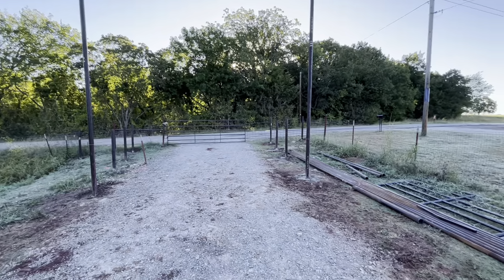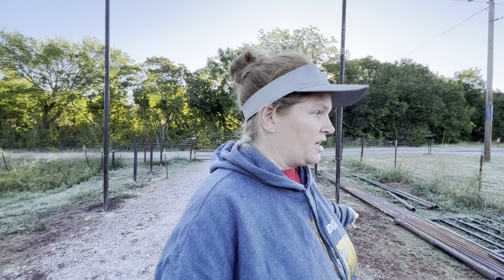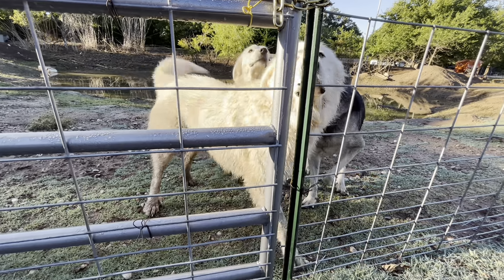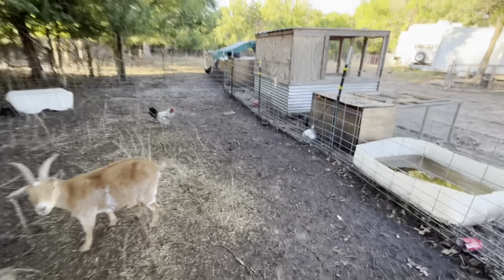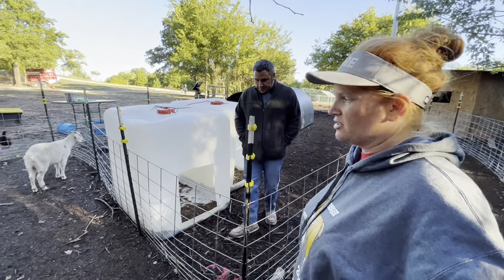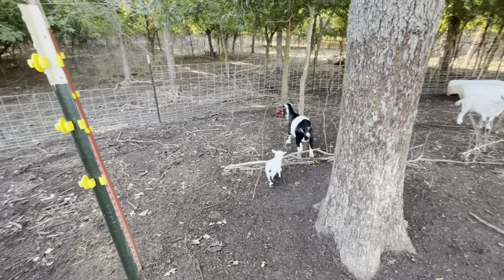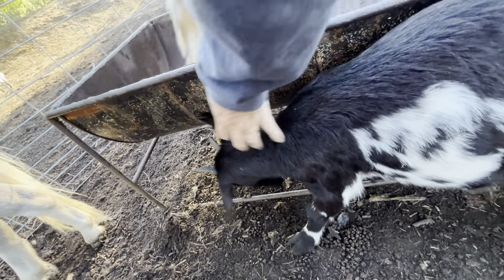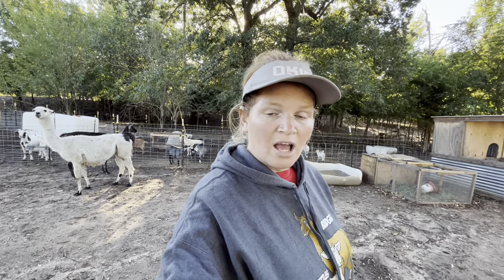I Caught Her Trying To Break In!! Time For Her To Go.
Hello my name is Stephanie.  My husband and I just recently purchased 17 1/2 acres and started our own farm.

If you do not know us we have a family Youtube Channel.

Most everybody probably knows us from our family channel Eddy family farm.